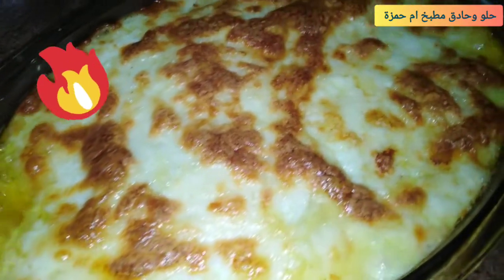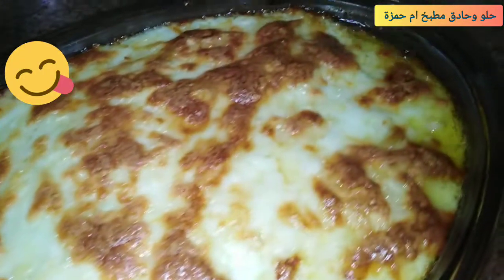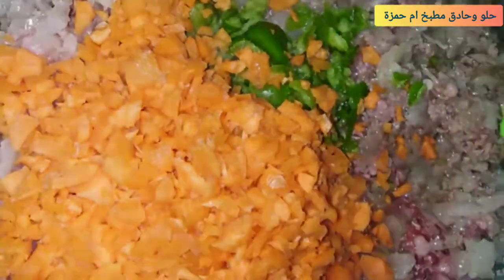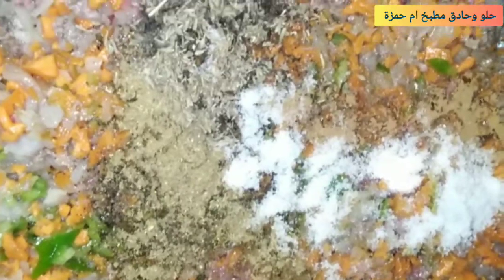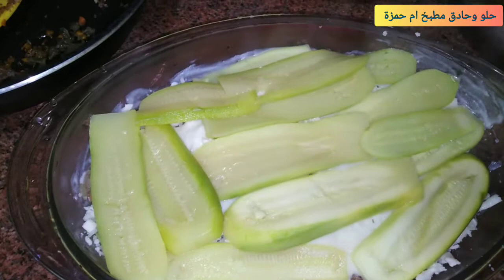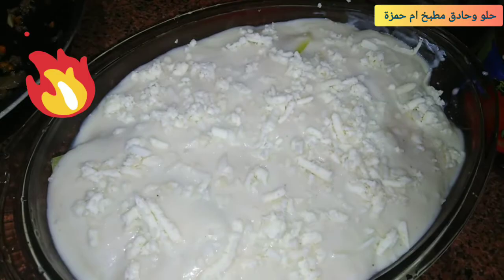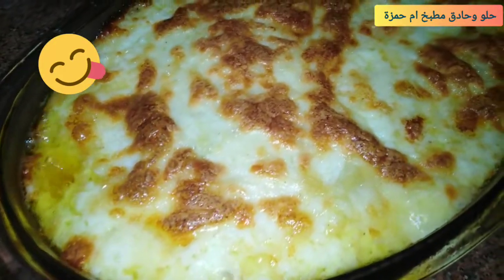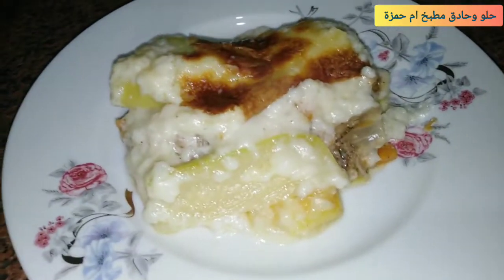طريقة عمل الكوسه بالبشاميل بطريقه سهله وخفيفه💯💯🌺🌸🌹🍀🌻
النهاردة هنعمل وصفه كلنا بنعملها فى عزوماتنا هى الكوسه بالبشاميل تعالو نعرف مقاديرها مع بعض💚💛💙
كوسه
لحمه مفرومه
بصل / فلفل / جزر
ملح /فلفل / كمون
دقيق/
 لبن
يارب الوصفه تعجبكم ولو عجبتكم متنسوش تعملو 👍 وتشتركو في القناة و تفعلوا ذر الجرس 🔔 عشان يوصلكم كل فيديو جديد واستنونى فى الفيديو الجاى 🌻 🌼 🍀 بحبكم كتيييييييييير 🌻 🌼 🍀